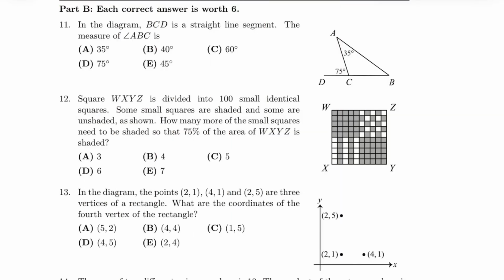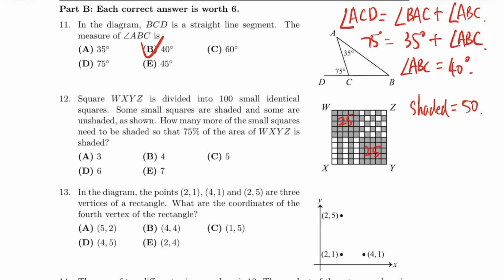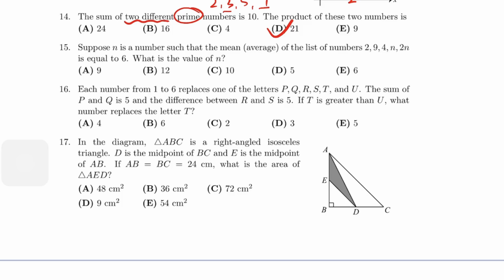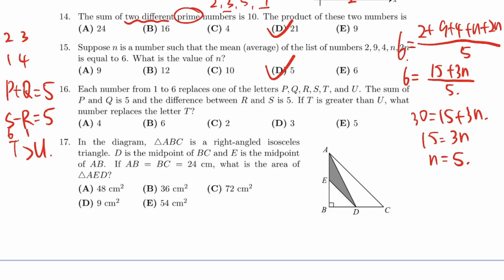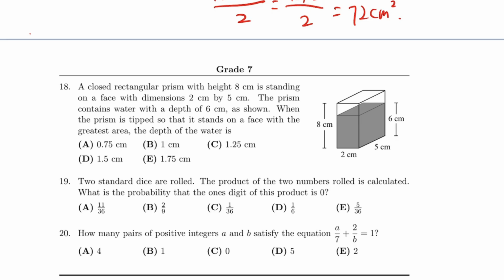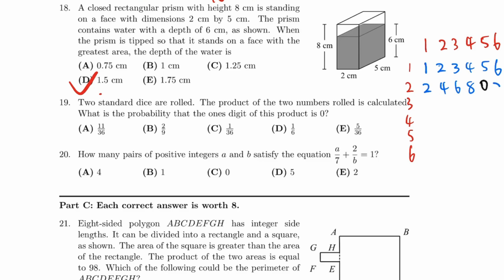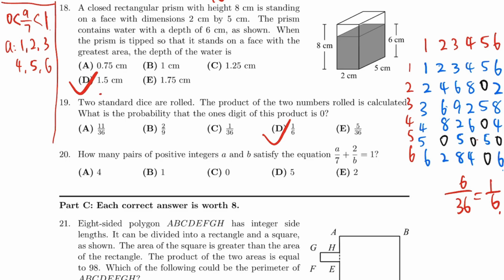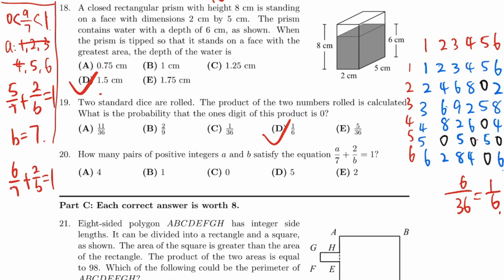Math - Gauss Contest 2023 - selected problems - Grade 7 b